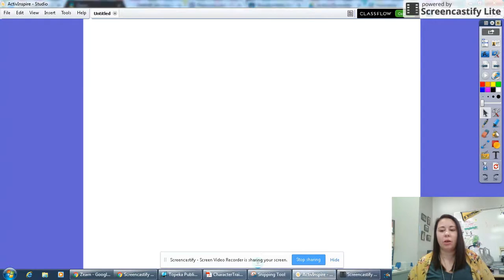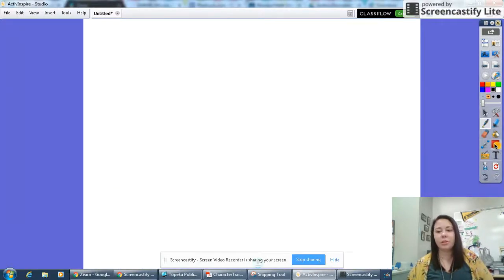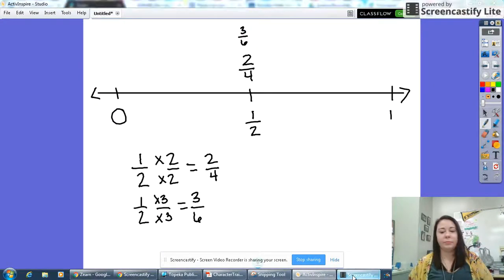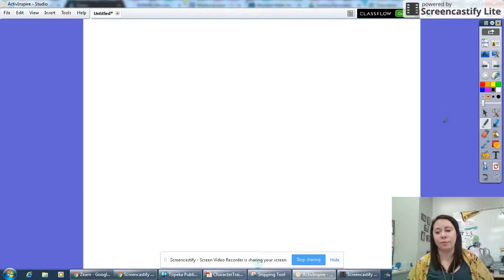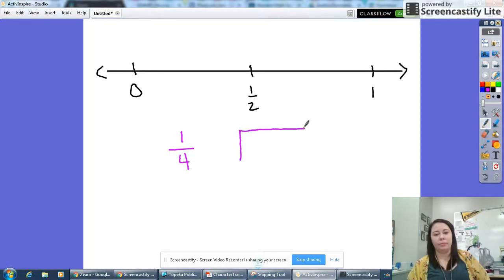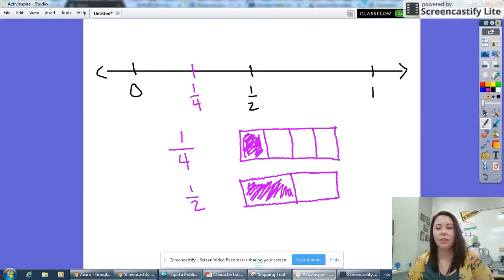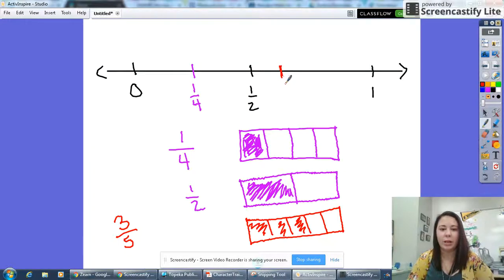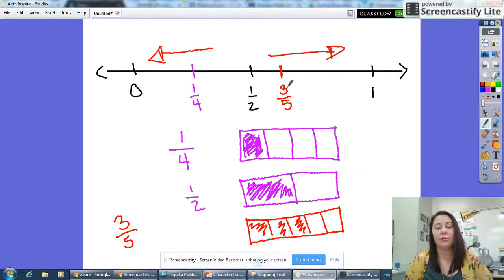Unit 3 Day 7 - Comparing fractions on a number line